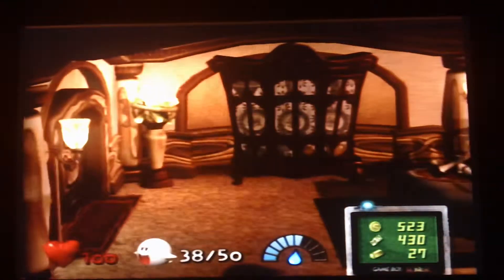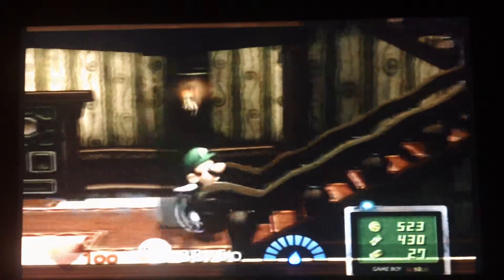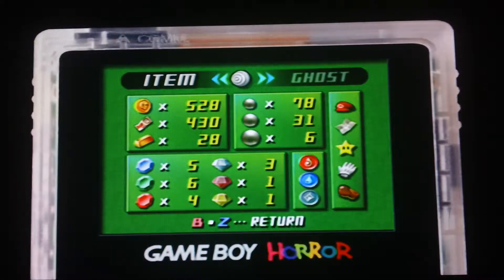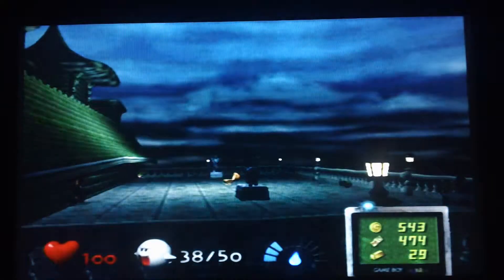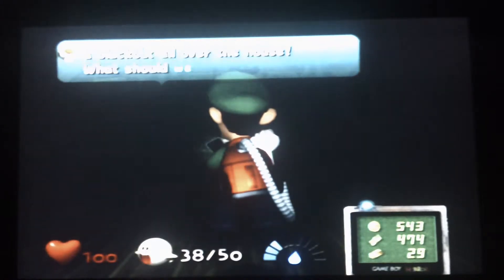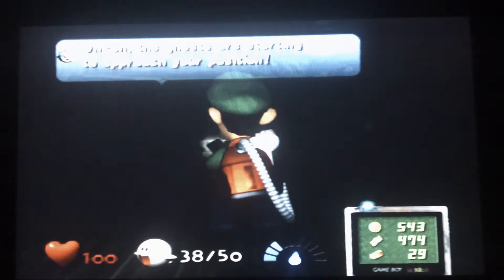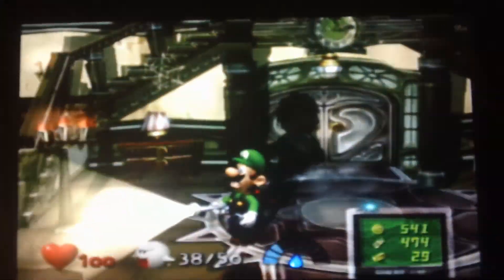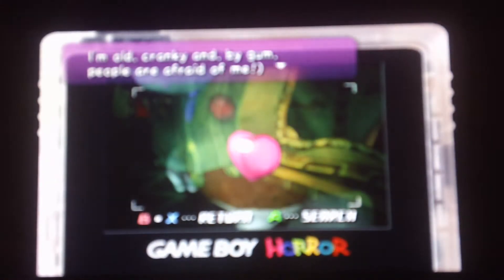Luigi's Mansion playthrough part 16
Jump scares galore the mansion just had a blackout! Hold me! preferably a girl!